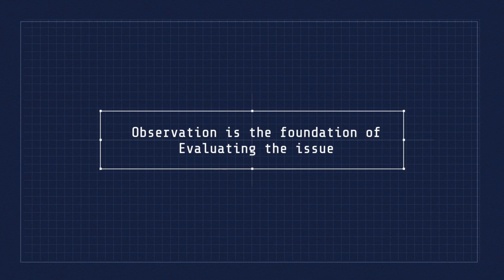Supercharge Your Critical Thinking Skills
In this video we uncover the 5 steps of critical thinking and explain how each can be utilized for success in your field.

Try Audible

Gear*
Camera #1-Sony ZV-1
Camera #2 Sony A7iii
Tripod 74in
Rodecaster duo mixer
Rode NTG2 shotgun mic
Key Light
Back Lights
Loupedeck CT

00:00 Intro
00:32 - What is Critical Thinking
00:59 - 5 steps of Critical Thinking
01:16 - Observation
01:47 - Analysis
02:32 - Inference
03:41 - Communication
04:31 - Problem Solving
05:16 - Final Thoughts